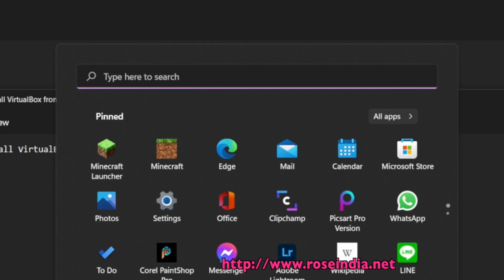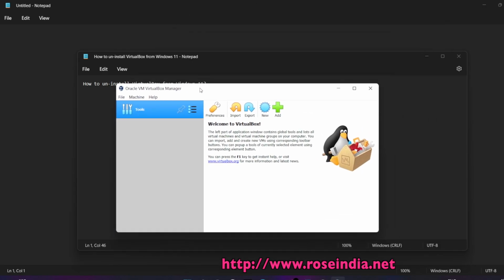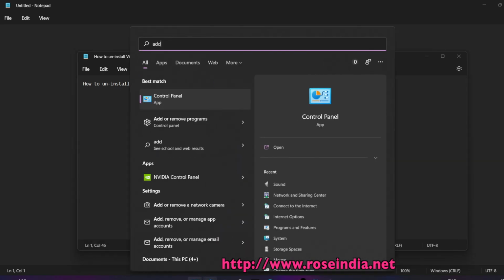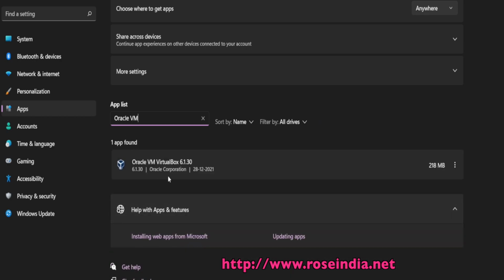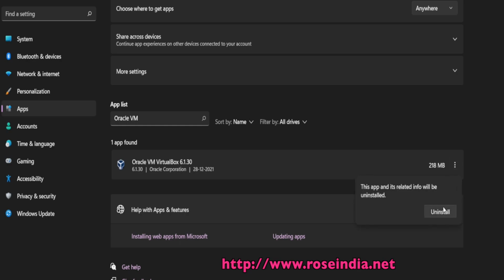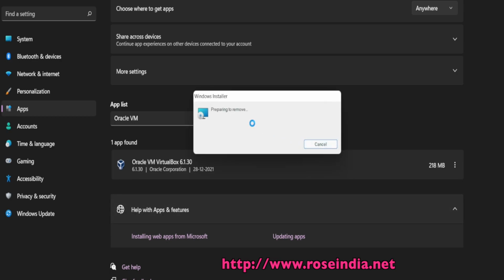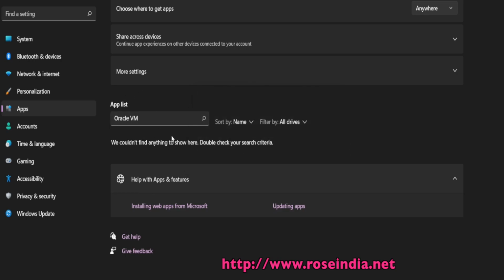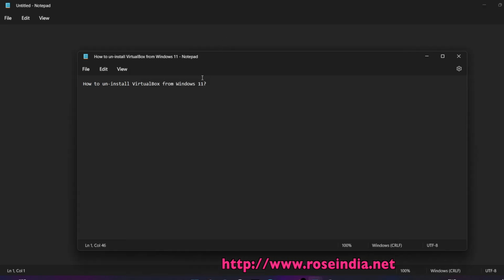How to un-install VirtualBox from Windows 11?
In this video tutorial I will explain you the steps to un-install Oracle VirtualBox from Windows 11 computer.